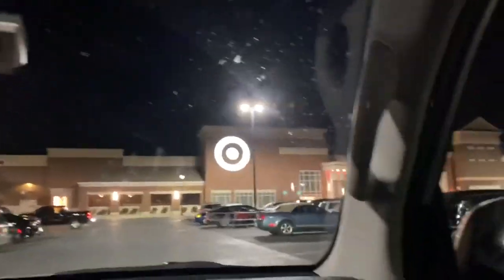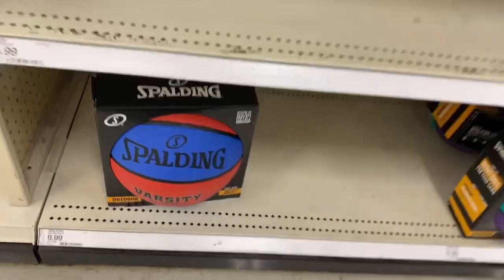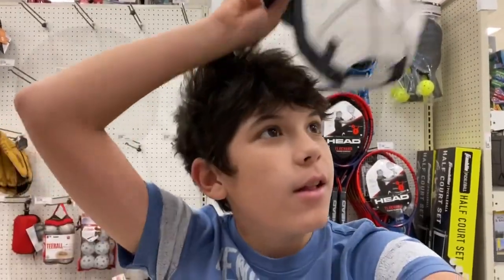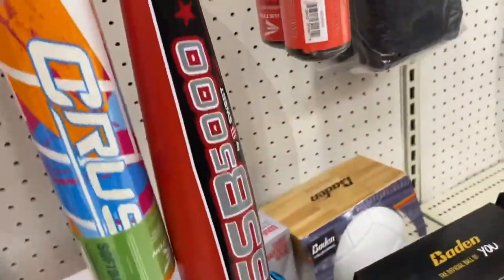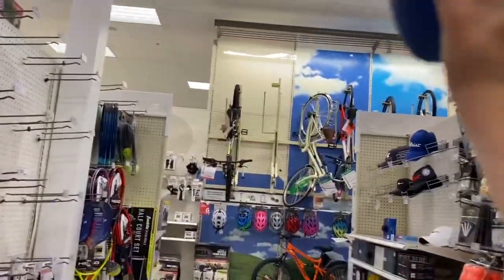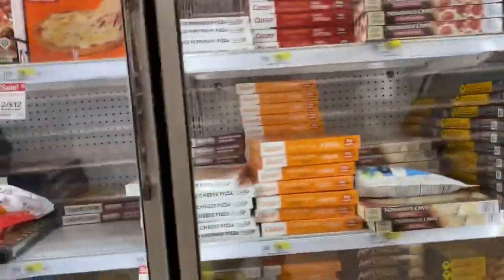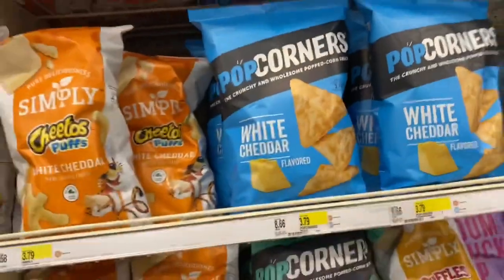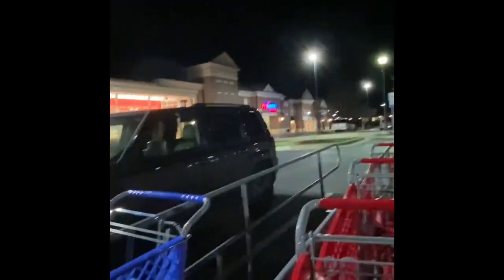Late night Target run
Dom goes to Target... at 9 P.M.